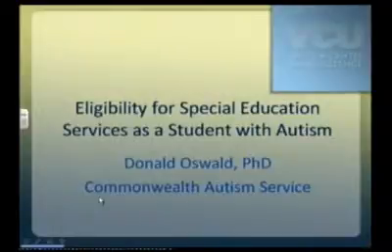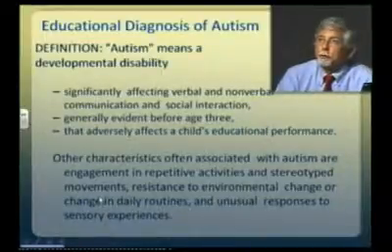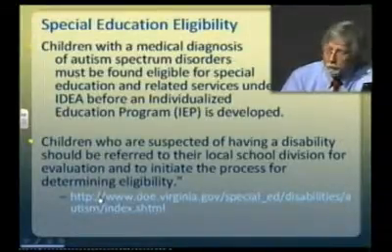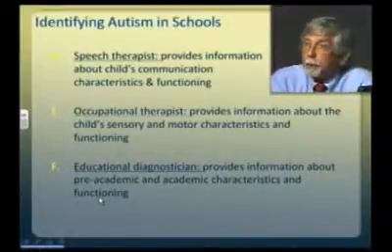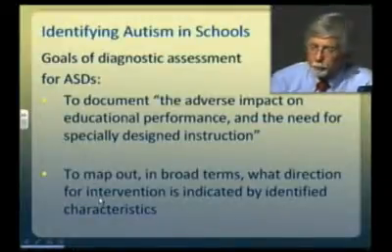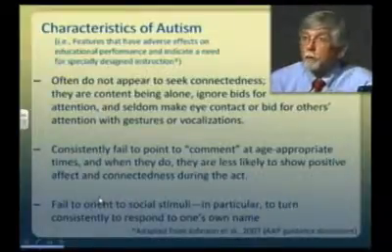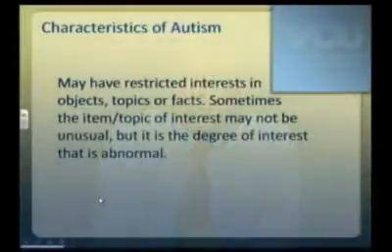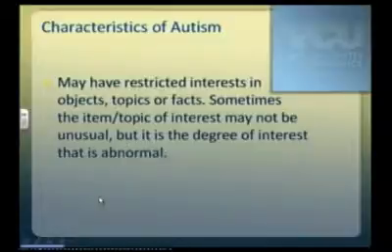Eligibility for Special Education Services under the Category of Autism: Key Considerations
Donald Oswald, Ph.D
10/11/2011